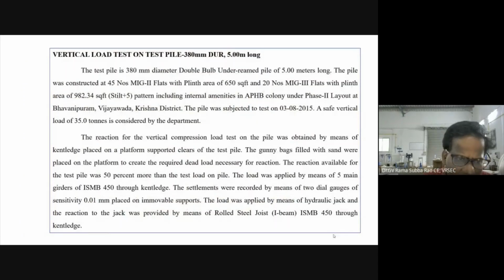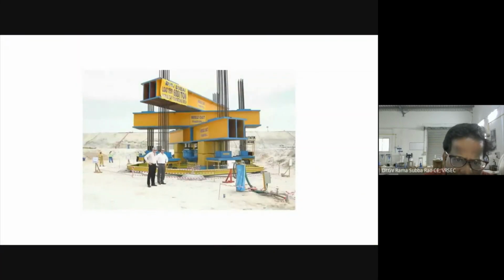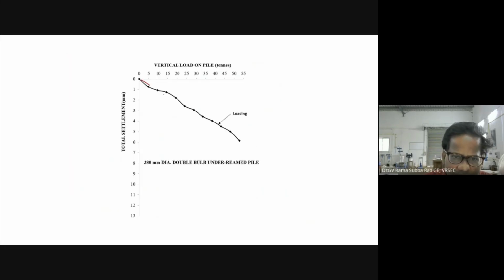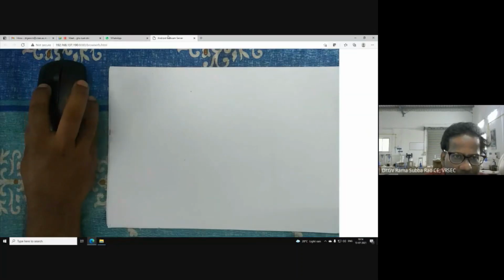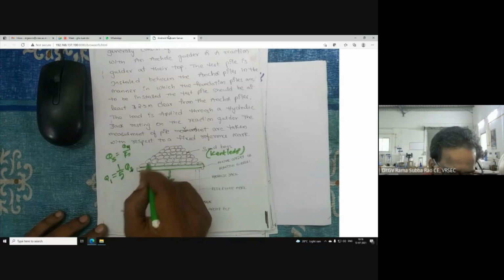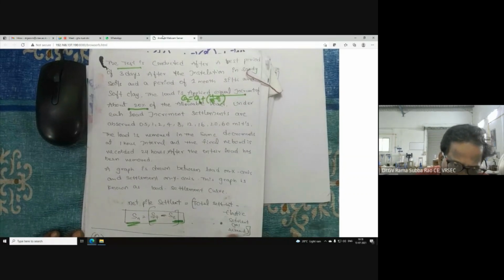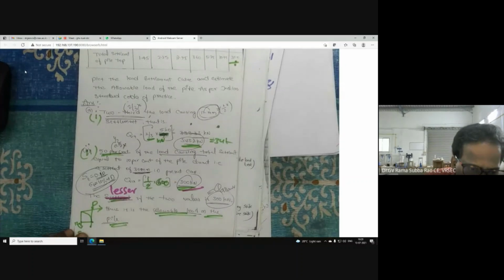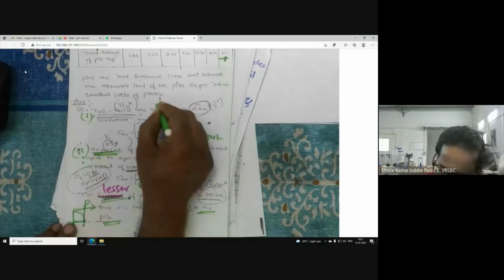Load carrying capacity of ‘single pile’ from IN-SITU TEST (PILE LOAD TEST)